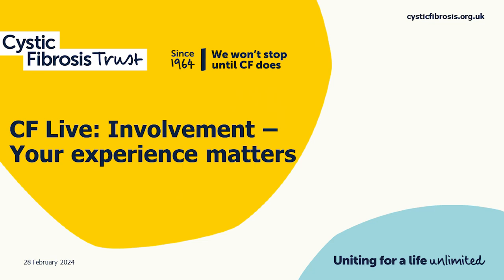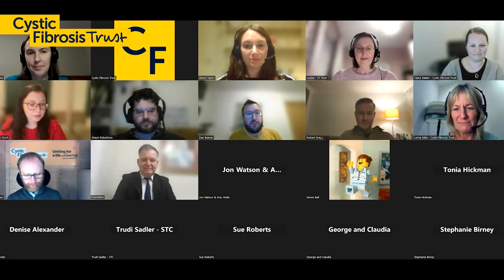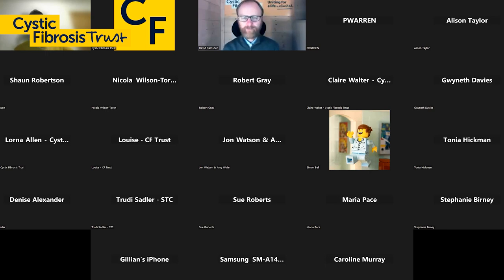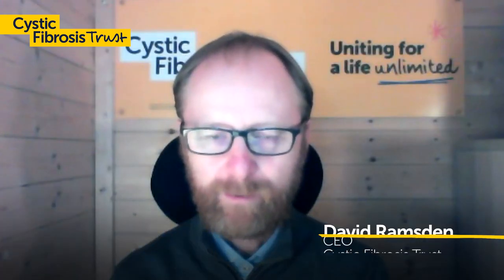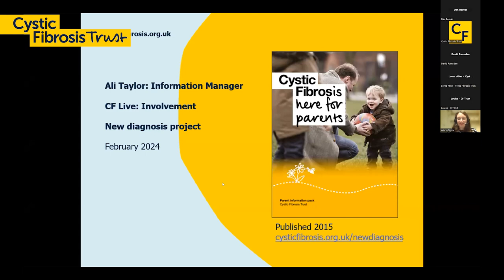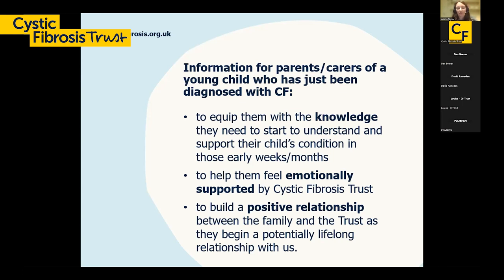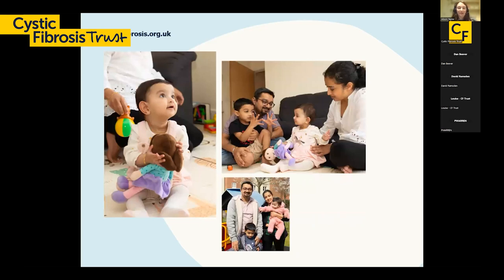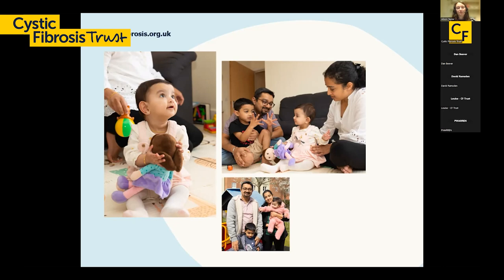How can you get involved and influence the work of the Trust and future research? | CF LIVE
Hear how our Involvement Group members have shared their experience of living with CF to inform the work of the Trust and future research. Members of the community, colleagues, clinical leads, and researchers discuss the power and value of lived experience.

00:00 Welcome and introduction
03:28 Thank you from David Ramsden, CEO of Cystic Fibrosis Trust
06:03 New Parent Pack
11:12 Work Forwards
16:18 CF STORM
26:53 Bronchoscopy and views beyond the clinic
32:09 Involvement support for novel Pseudomonas aeruginosa detection
37:30 YAG and the Involvement Group
43:43 Q&A
44:08 Q: Was there a specific lightbulb moment, when you could see the difference Involvement made to the work that you’ve done?
47:34 Q: How do people find out about the different involvement opportunities?
50:23 Ways to get involved

Unite with us for a life unlimited by cystic fibrosis.